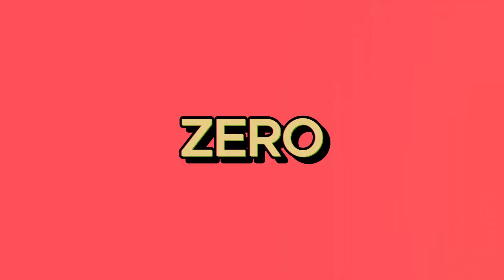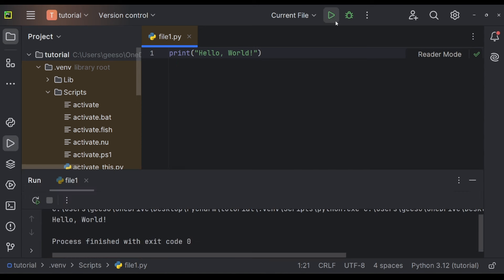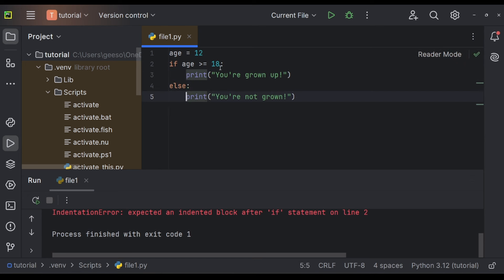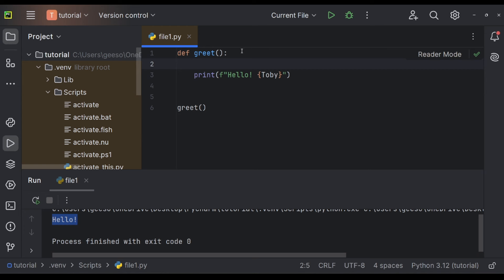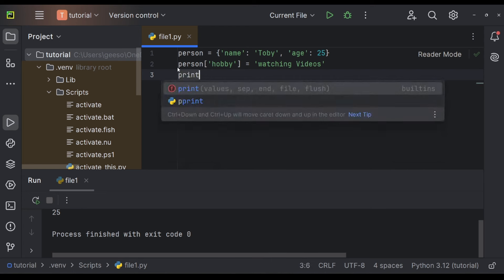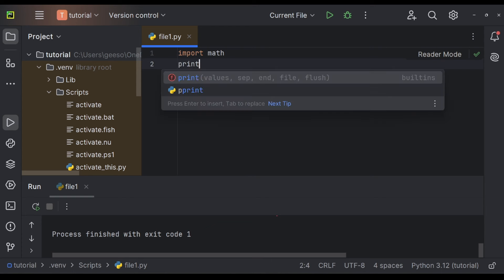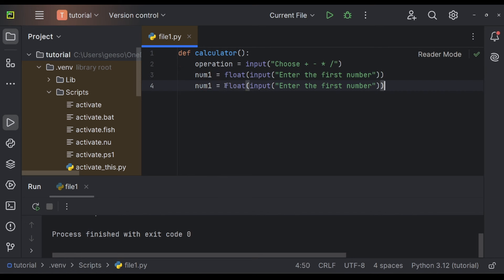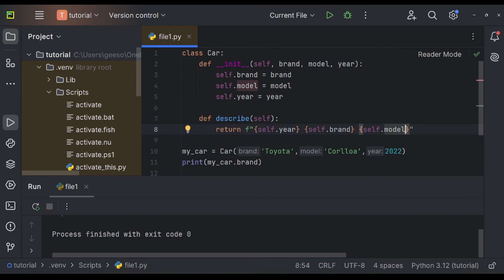HOW TO: PYTHON! From Install & Basics to Projects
From installing Python and PyCharm to mastering the basics, exploring libraries like pandas, tackling error handling, and even diving into projects, this is the ultimate beginner’s guide.

Whether you're brand new to coding or brushing up on your skills, this video has everything you need to succeed.

00:00 - Intro
00:30 - Install Python
1:10 - IDLE
1:54 - Install Pycharm
2:35 - Setup Pycharm
3:33 - Hello World!
4:10 - Variables
5:37 - Data Types
6:14 - Conditionals
7:40 - Loops
9:12 - Functions & Input
11:30 - The Store!
11:46 - Lists & Methods
13:44 - Dictionaries, Tuples, Sets
16:27 - Libraries
19:01 - Error Handling
20:44 - Projects!